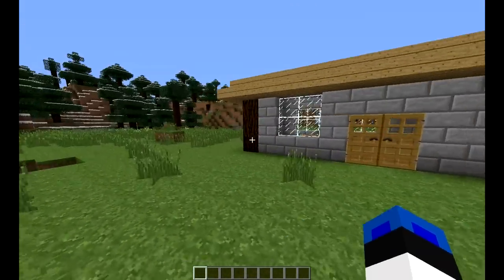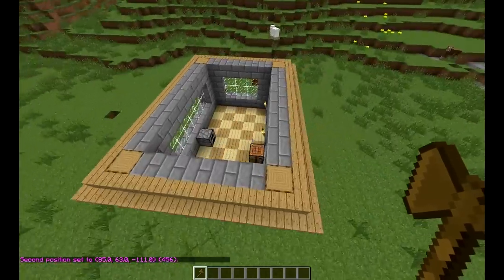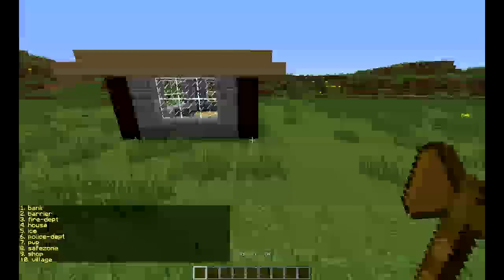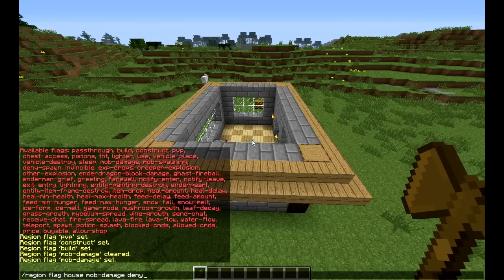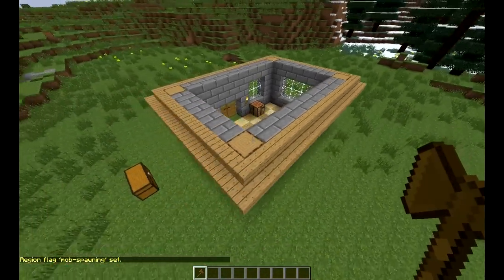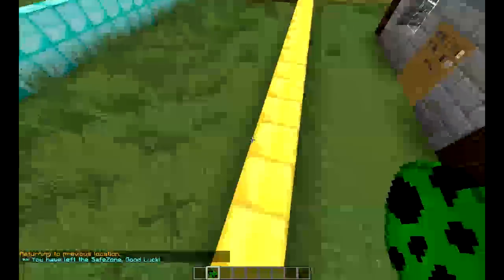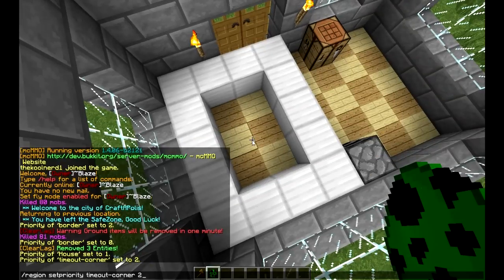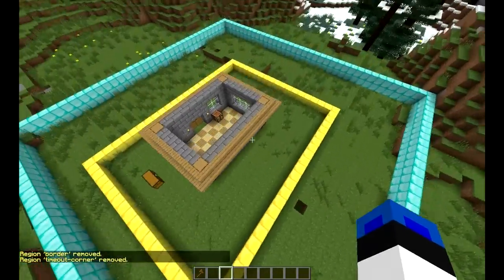WorldEdit-WorldGuard | How to Set Regions, Flags, and Priorities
This video is about how to be able to make regions that can have different attributes such as pvp, mobspawning, and building.
Note: You need to enable pvp on your server to be able to have pvp in a region.